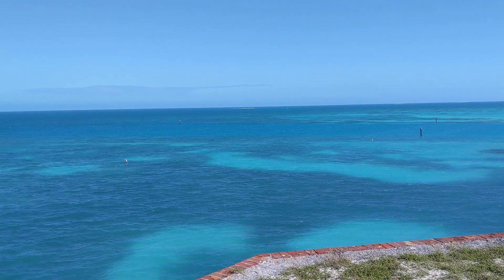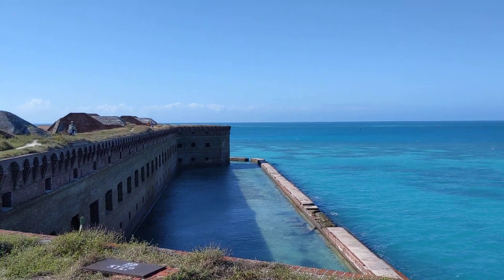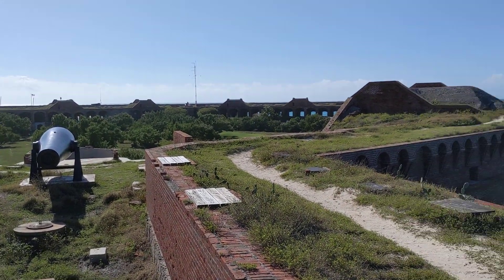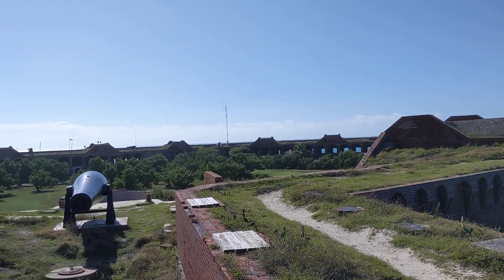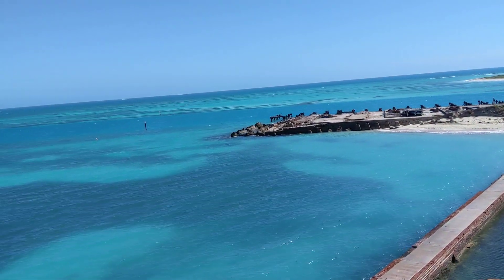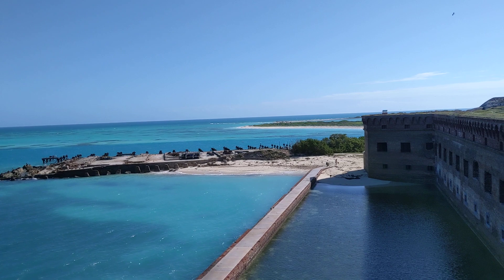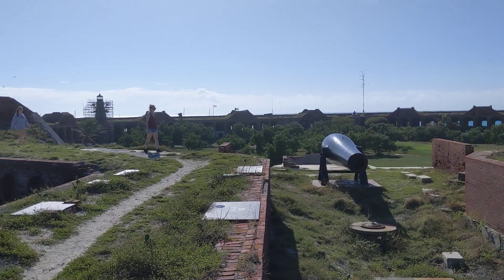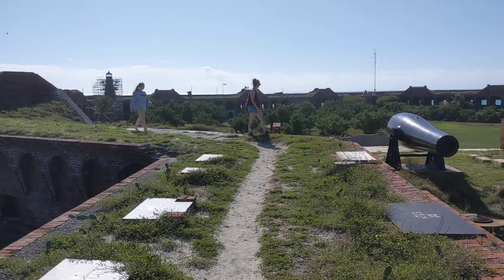January 8, 2020